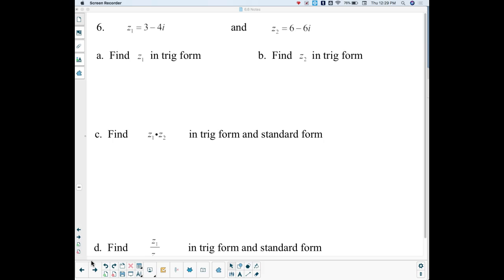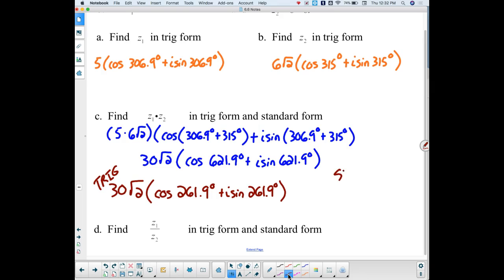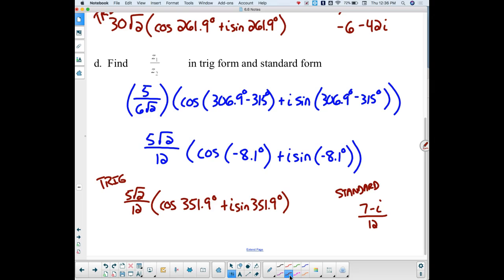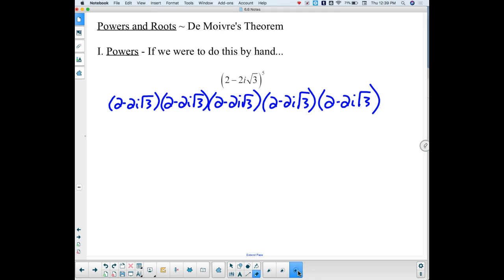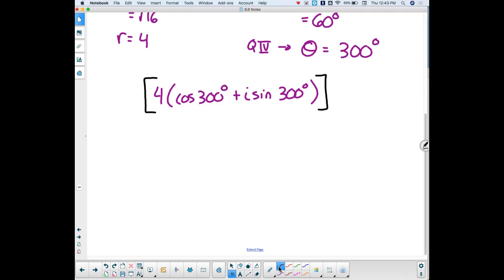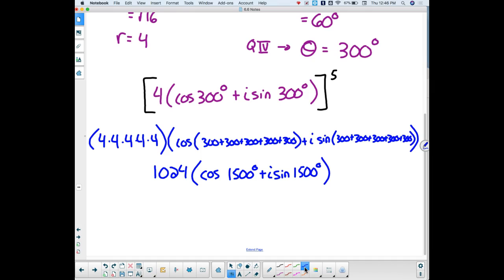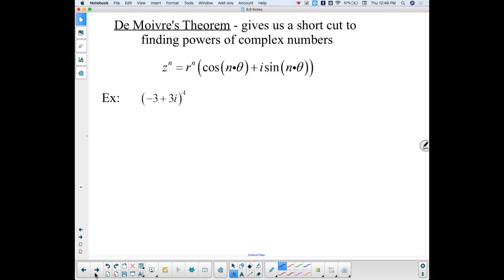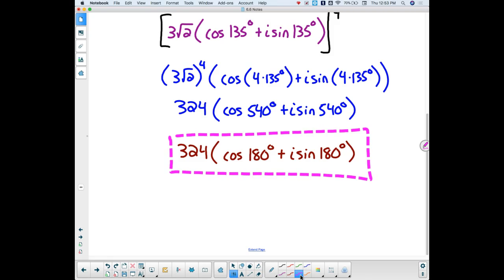R Apr. 25 - 6.6 Notes Day Three